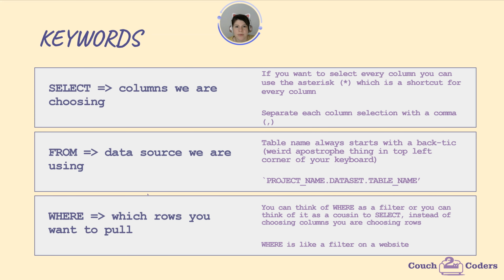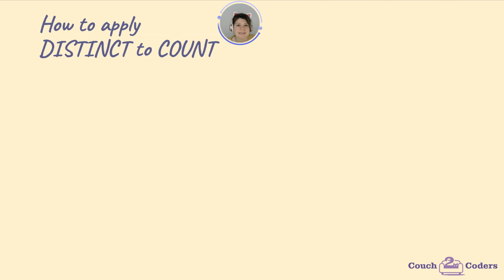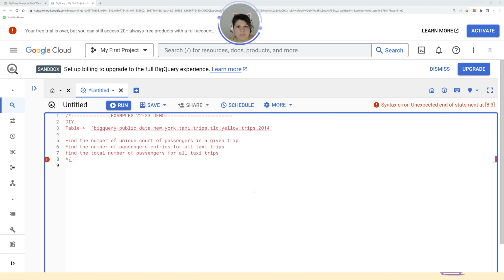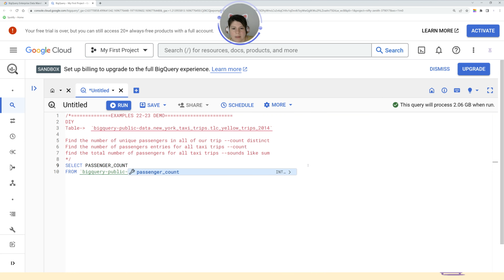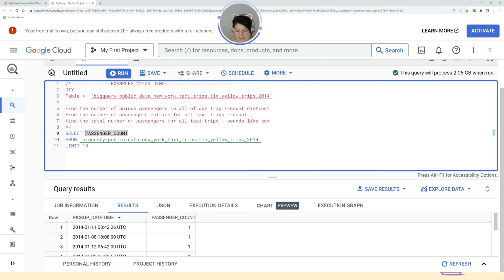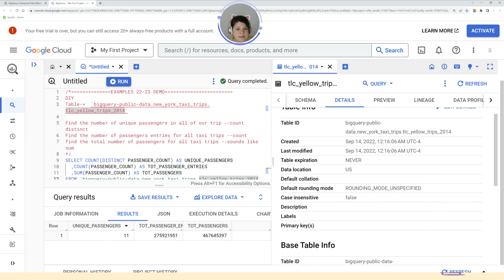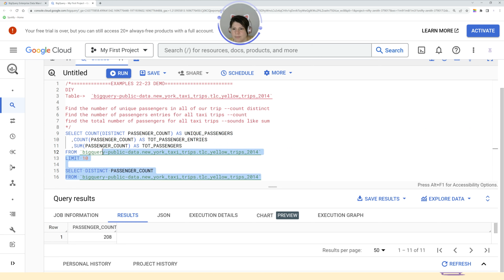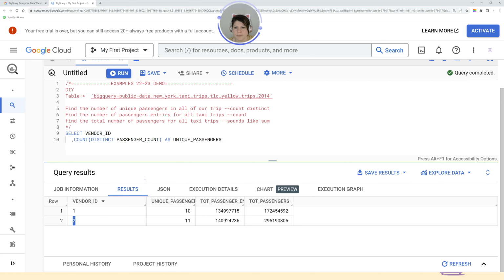10.1 COUNT DISTINCT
Learn how to use the DISTINCT modifier in the COUNT aggregate function.